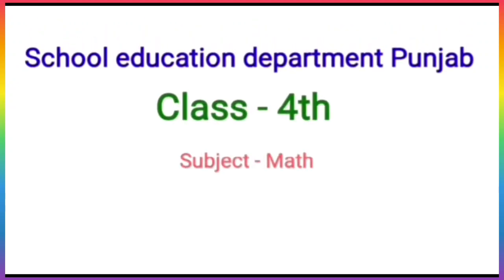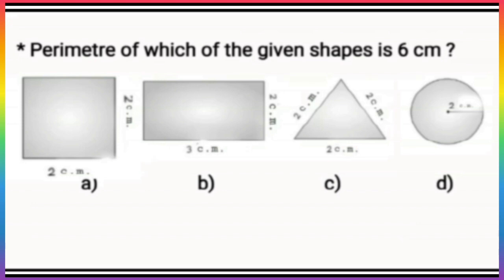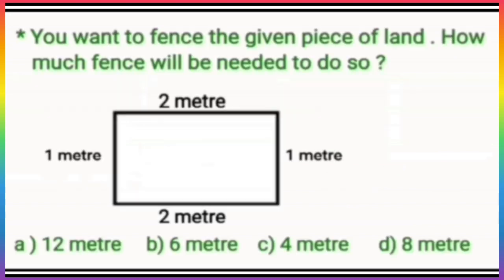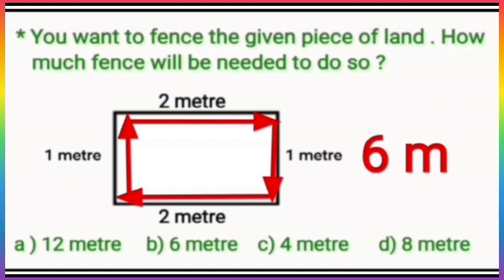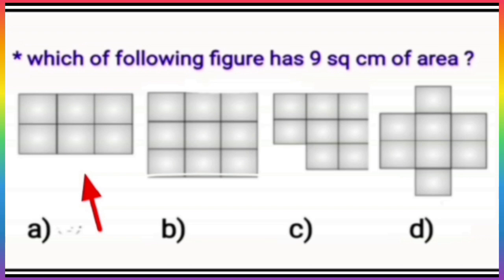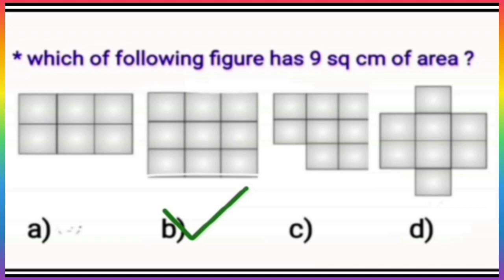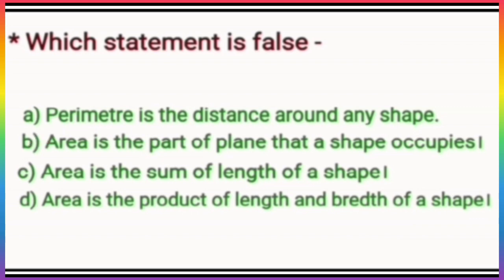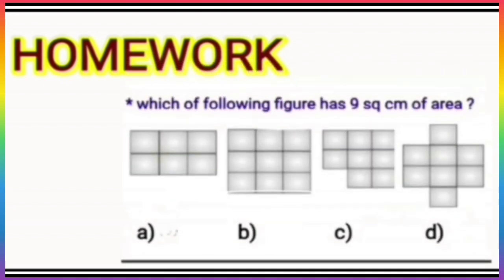Learn how to solve multiple choice questions based on perimeter and area in English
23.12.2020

Maths World
Chapter : 8

Learn how to solve multiple choice questions based on perimeter and area.